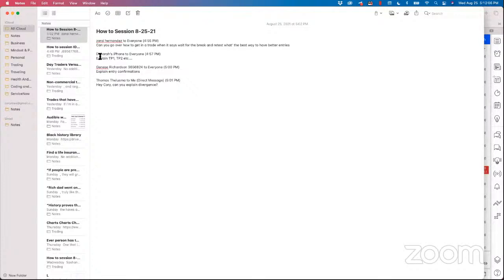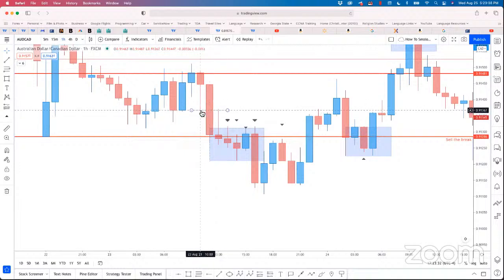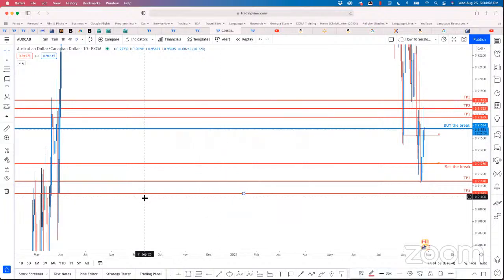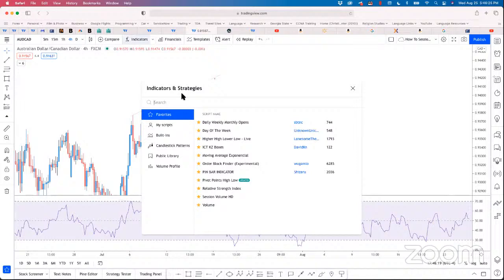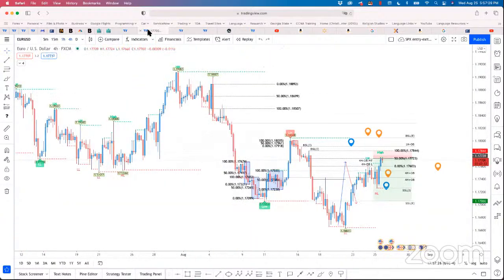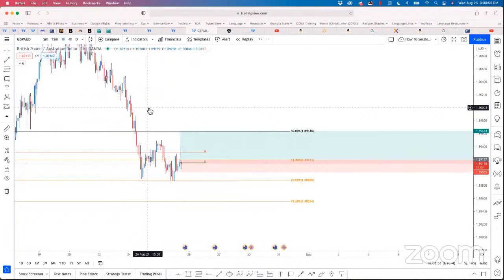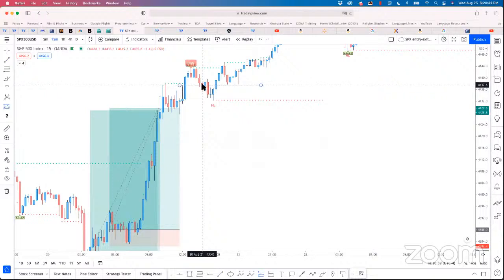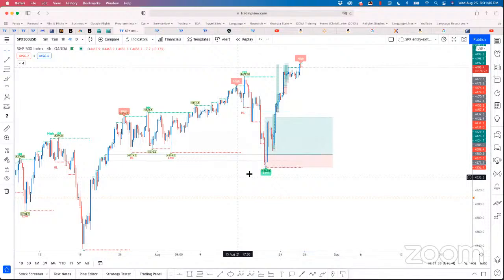Day Traders Versus: How to Session 8-25-21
How to Session 8-25-21

zarai hernandez to Everyone (4:55 PM)
Can you go over how to get in a trade when it says wait for the break and retest what’ the best way to have better entries

Deborah’s iPhone to Everyone (4:57 PM)
Explain TP1, TP2 etc….

Genese Richardson 3656824 to Everyone (5:00 PM)
Explain entry confirmations

Thomas Thelusma to Me (Direct Message) (5:01 PM)
Hey Cory, can you explain divergence?

Khalil Ali Shabazz to Everyone (5:11 PM)
Can you go over GU trade setup?

Amanda D to Everyone (5:40 PM)
Hey Cory! Can you go over how to  navigate trading view or do you have a link to a recording

Khalil Ali Shabazz to Everyone (6:26 PM)
Cory do you wait until your first entries are in profit/BE before you stack? If not don’t you increase risk that way; how do you adjust for that potentiality?